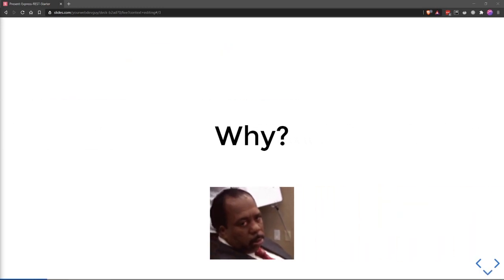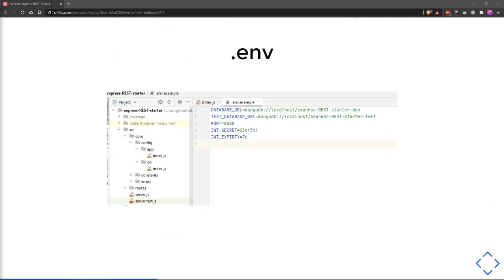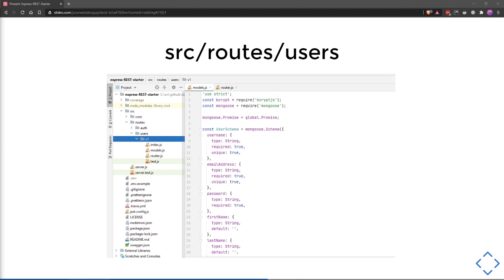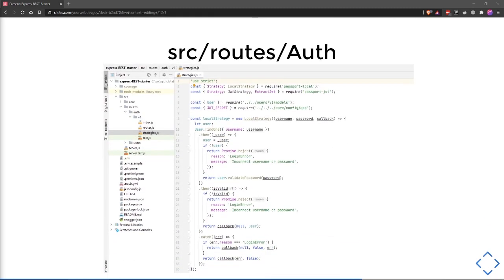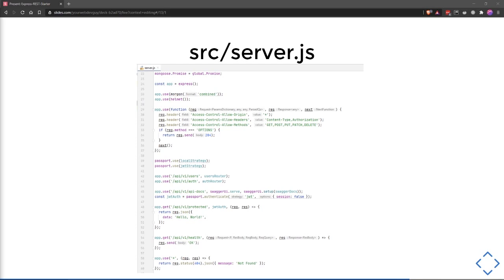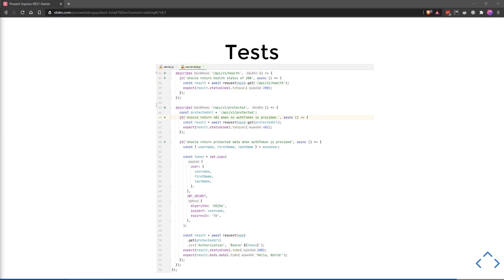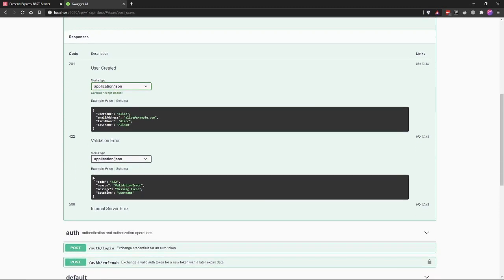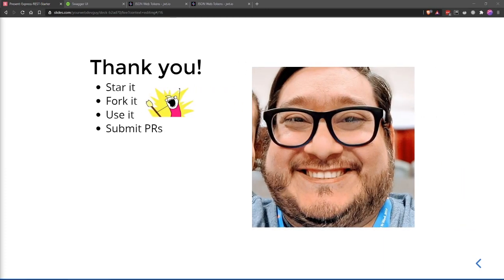Express-REST-Starter walk-through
In this video, I provide a walk-through for my Express REST Starter project.
This is a project that includes mongodb integration, local and jwt authentication strategies, swagger documentation, and a couple of test endpoints for testing out the project.

tl;dr swagger demo: 18:29:20